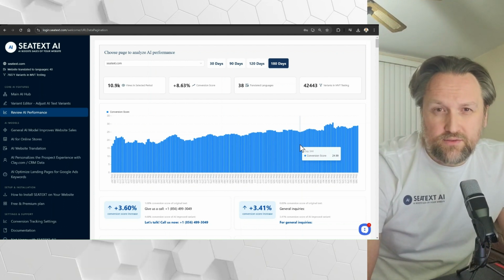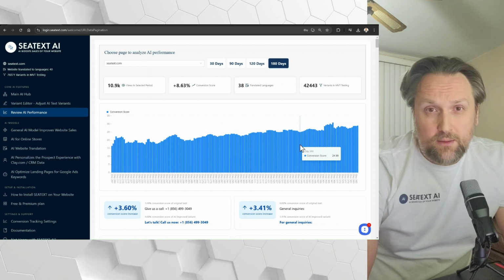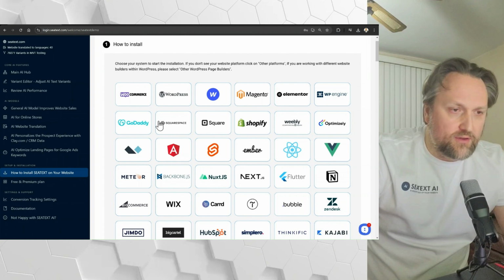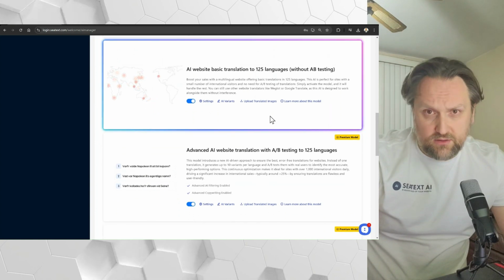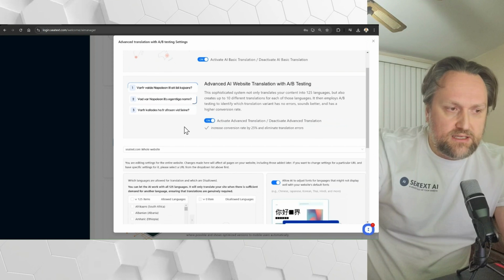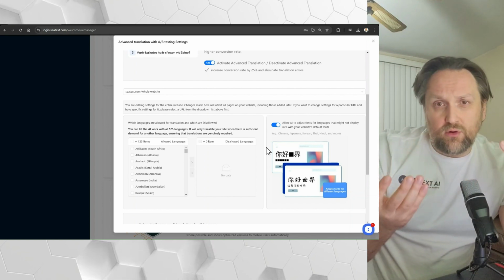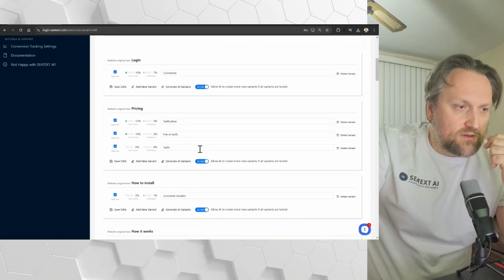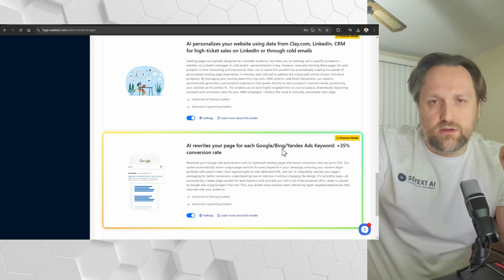PH video versions 2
Seatext Product hunt video 2